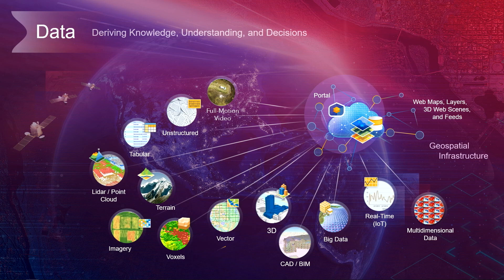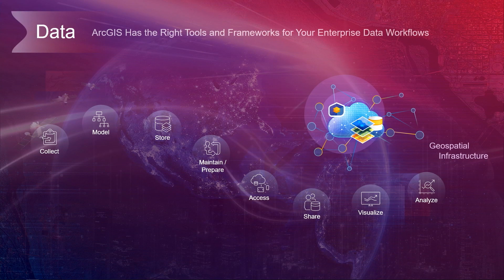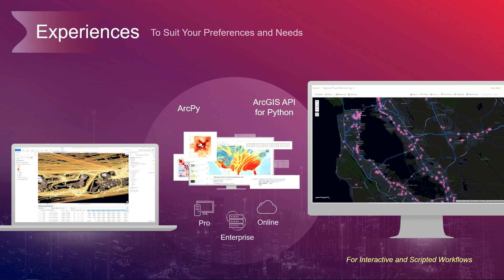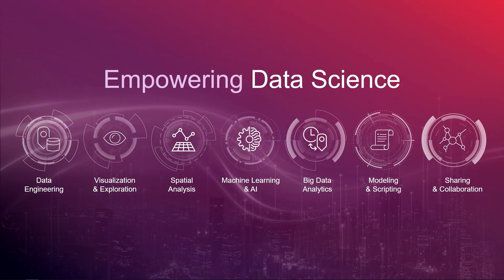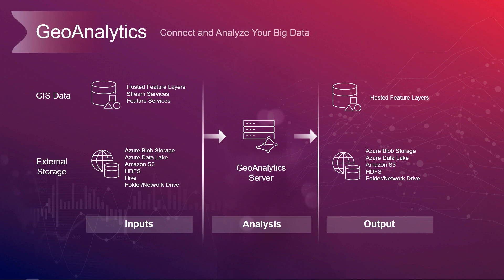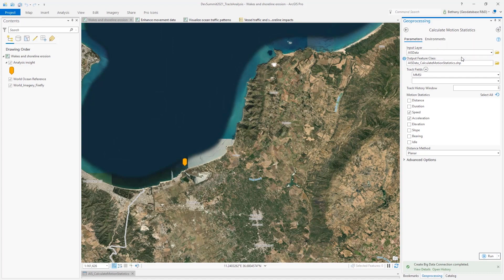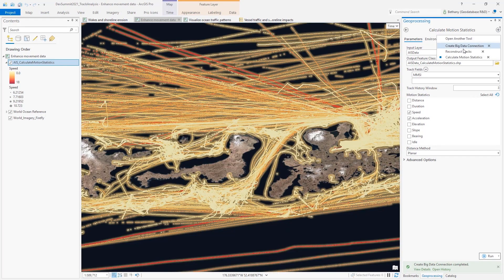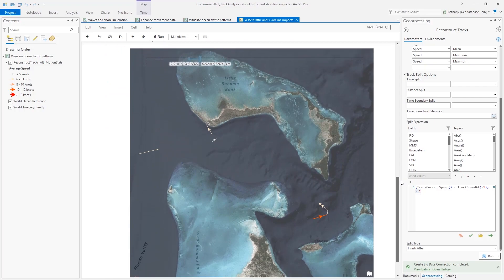Analytics Overview: Big Data Analysis with GeoAnalytics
Jay Theodore, CTO - Enterprise and AI discusses how ArcGIS is a complete system for spatial analysis, data science, and AI, for finding and predicting patterns, and thus making more effective decisions.

Bethany Scott, Product Engineer - GeoAnalytics, demonstrates an analysis of high speed ocean traffic which create wakes that can accelerate shoreline erosion.